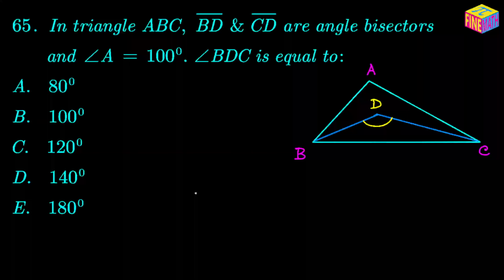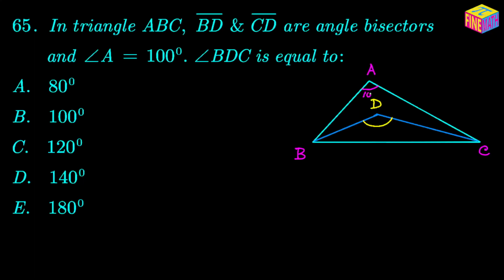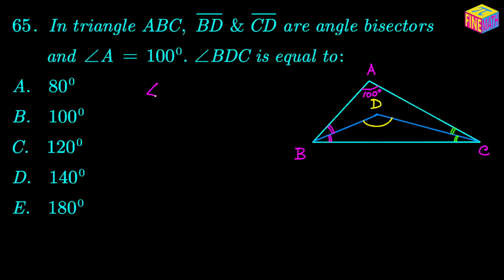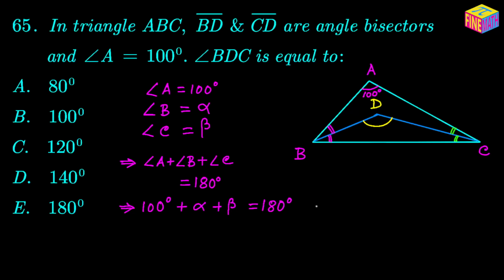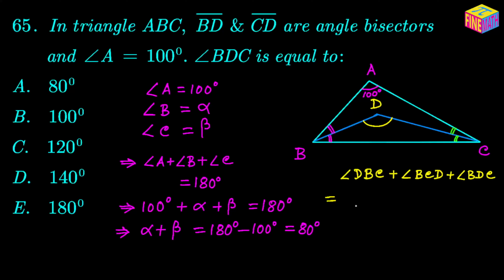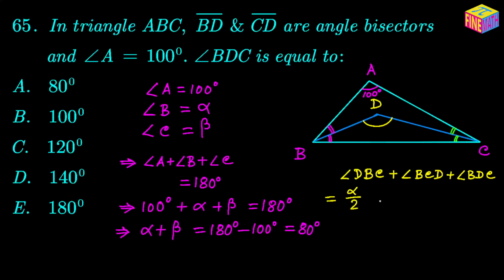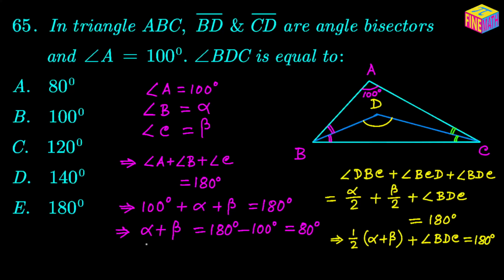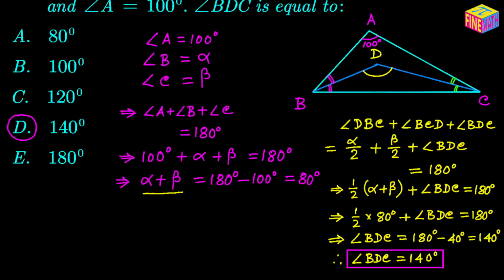ACT Math Practice Problem #65 - An Interesting Problem From Triangle